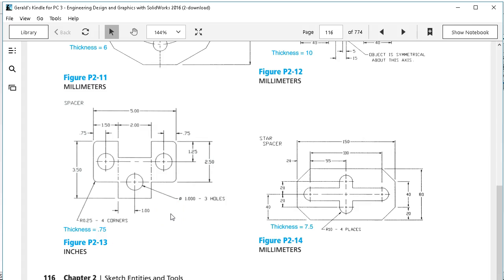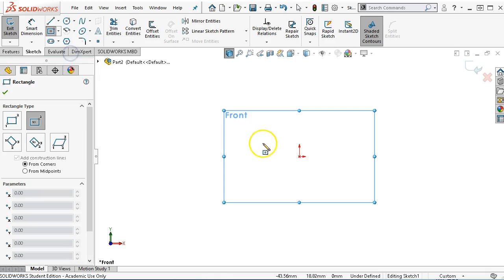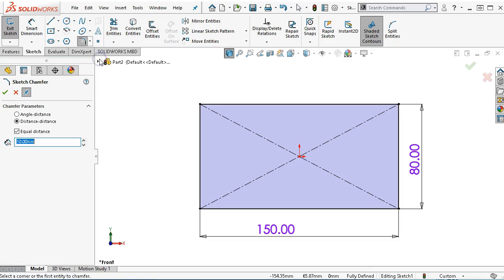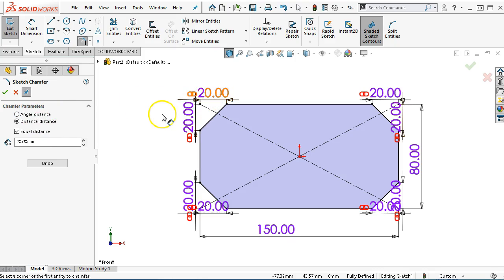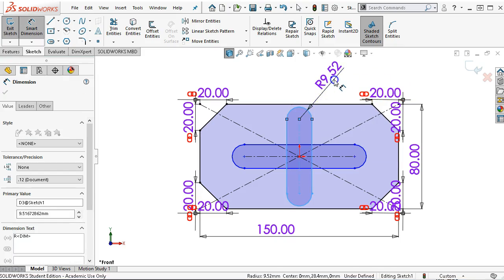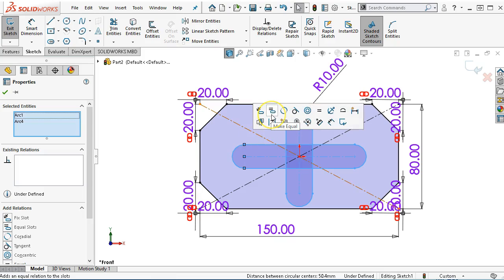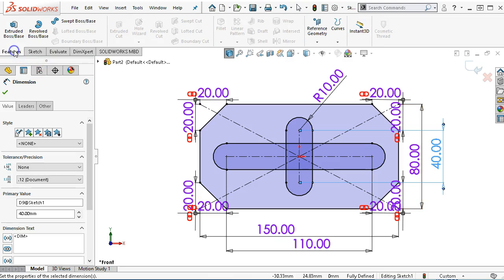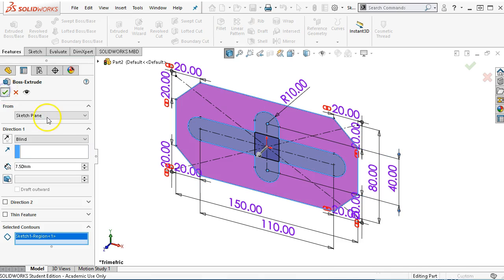20190101 Ch2-2 P2-14